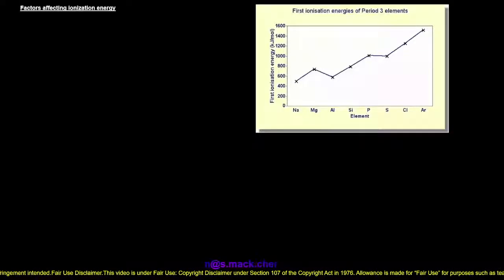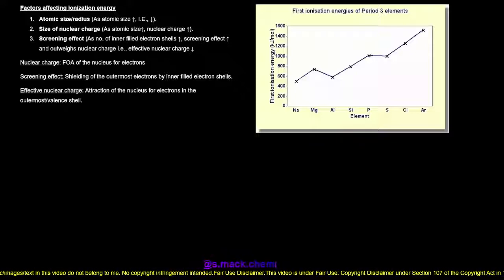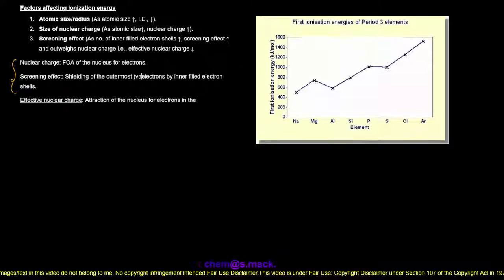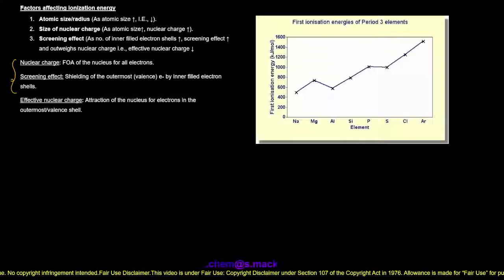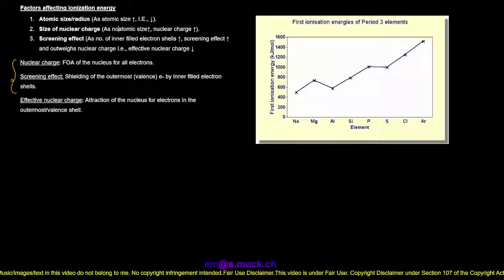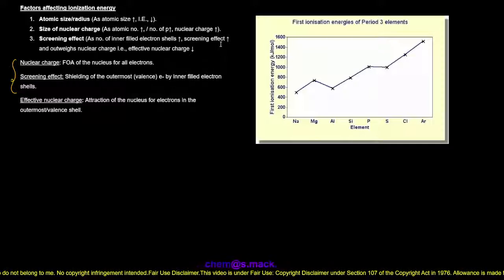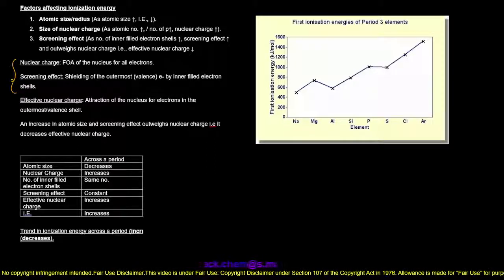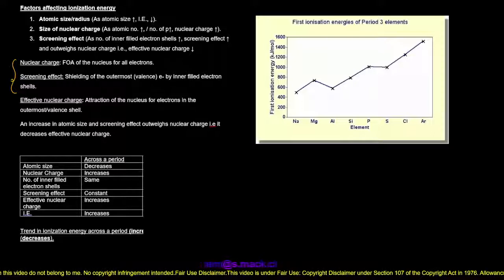Factors affecting ionisation energy across a period